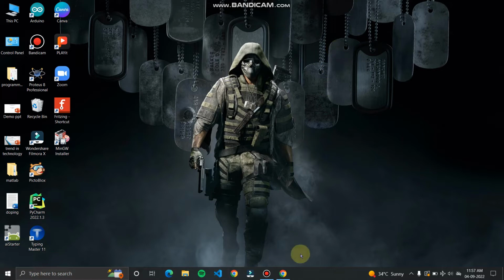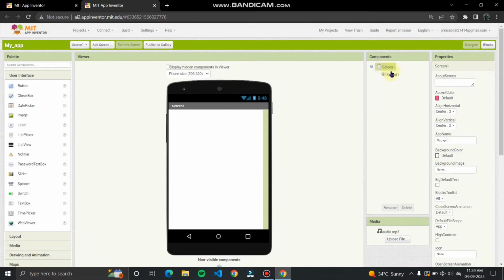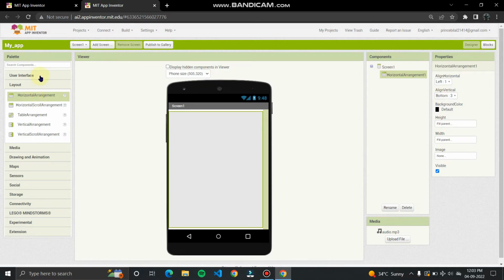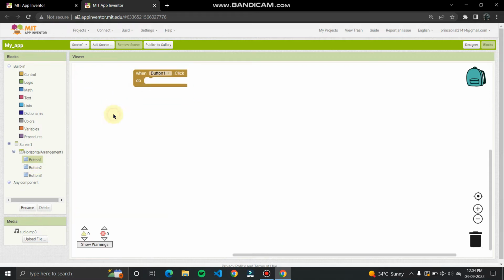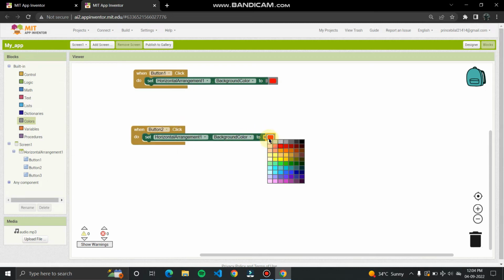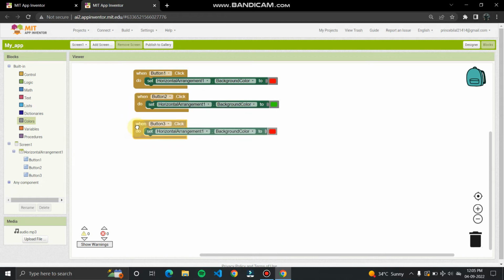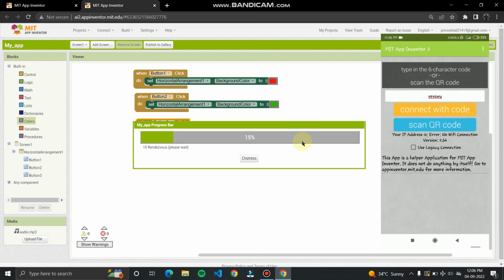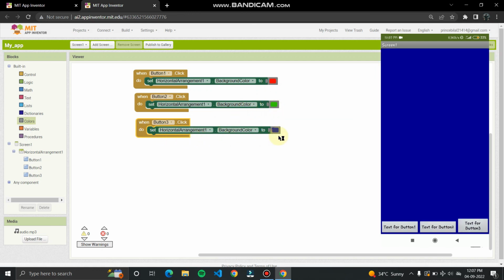introduction to mit app inventor-2 ||how to create costume apps for project@M-BART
hello and welcome to my new tutorial series.
this tutorial series will  enable you to create your costume application for your projects.

comment your valuable feedback below.